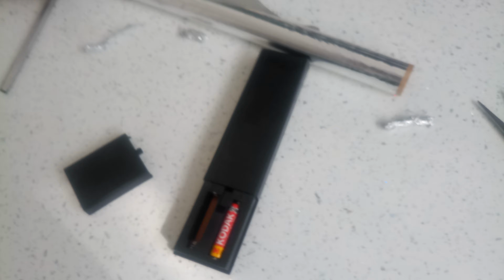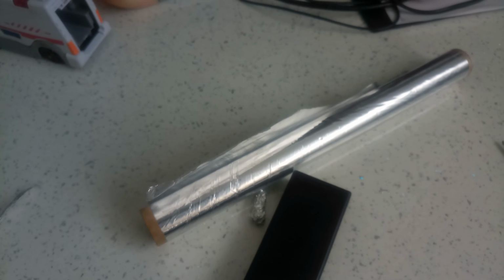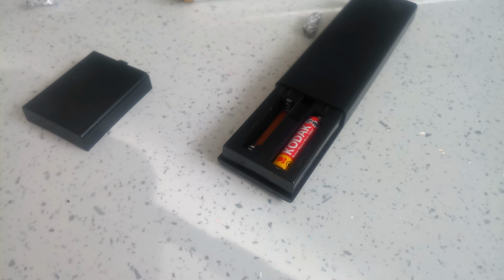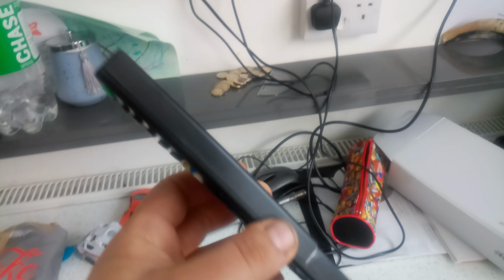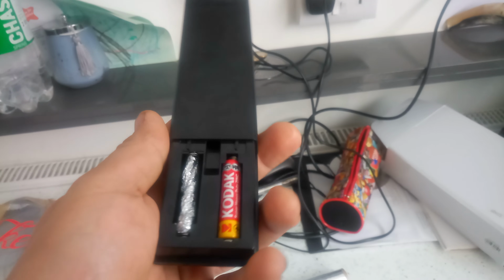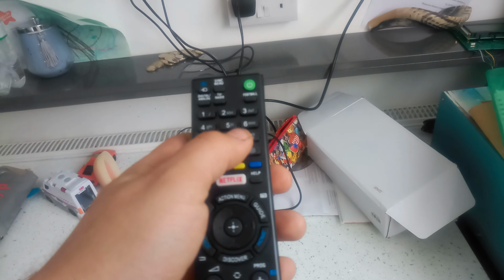Sony led tv remote control hack - learning remote control hack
sony led tv remote control hacked - hello everybody in this tutorial you will find how to receive an information from a remote control of sony and also you can just change the codes to another remote control as panasonic or jvc .
it is tutorial video to decode any ir remote control hex data using arduino & you can use it any other project like home automation control robot remote control car etc..